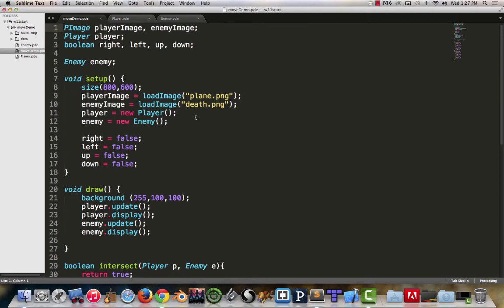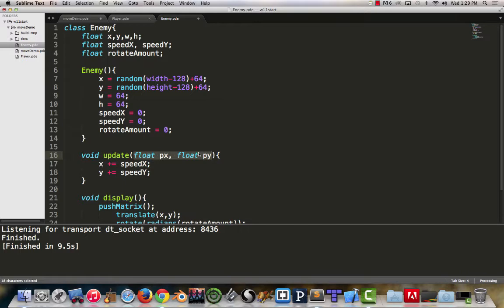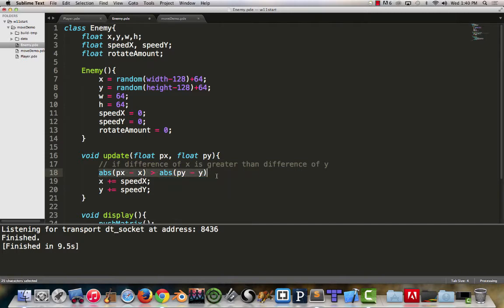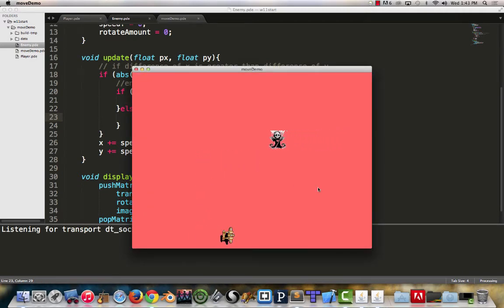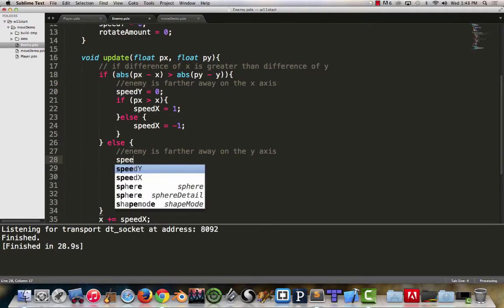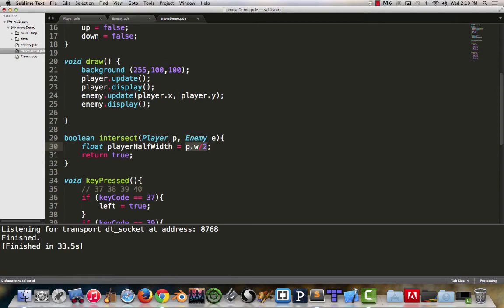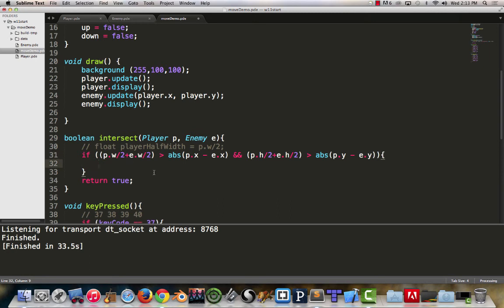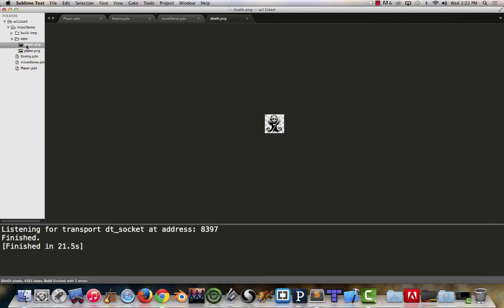w11 programming chase and collisions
w11 programming with processing. Creating enemy objects to chase the player and box collision detection.